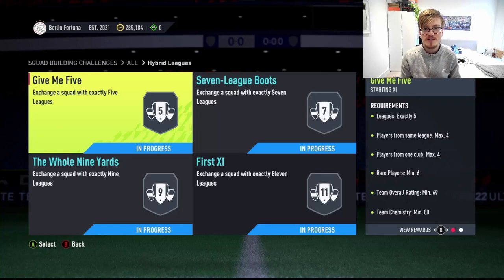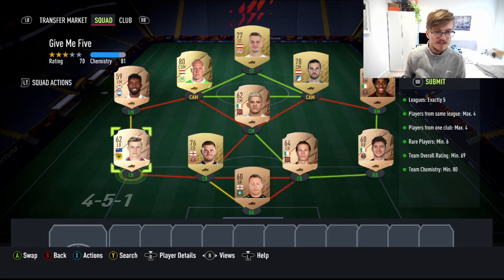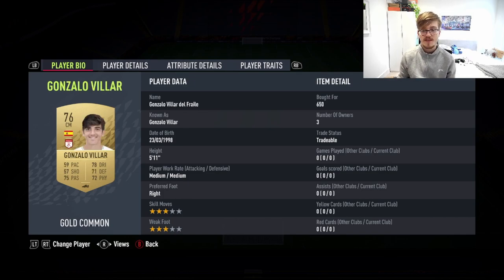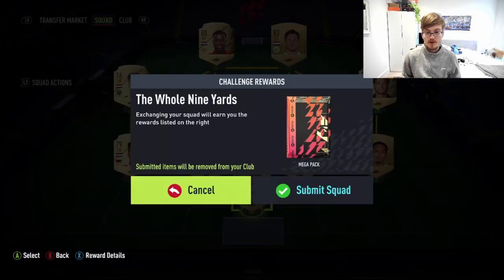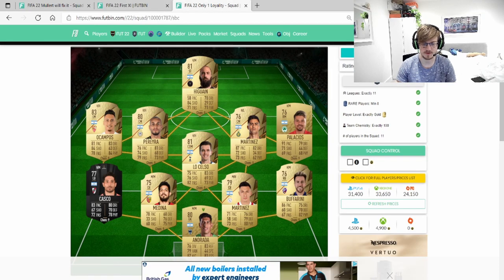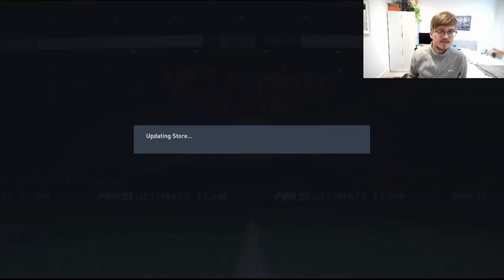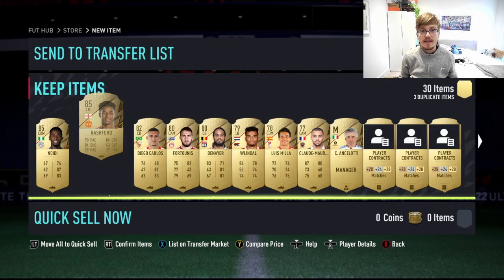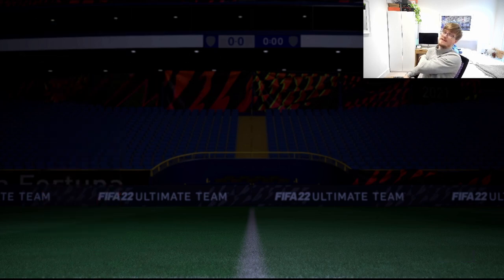FIFA 22 HYBRID LEAGUES SBC CHEAPEST SOLUTION! 😱 EASY 200K+ COINS - FIFA22 ULTIMATE TEAM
200K+ PROFIT MADE IN ONE ADVANCED HYBRID LEAGUES SBC! Today we go through the cheapest solution possible at the moment for this SBC and why you should be doing it right away! We will cover:

- Give Me Five
- Seven-League Boots
- The Whole Nine Yards
- First XI

Together it should not cost you more than 35-40k in coins!

The Final Four
Six of the Best
Elite Eight
Around the World
Give Me Five
Seven-League Boots
First XI
FIFA 22 Squad Building Challenges
FIFA 22 SBC Solutions
Hybrid Nations
Hybrid Leagues
Hybrid Leagues and Nations
Hybrid Leagues

Video: FIFA 22 HYBRID LEAGUES SBC CHEAPEST SOLUTION! 😱 EASY 200K+ COINS - FIFA22 ULTIMATE TEAM